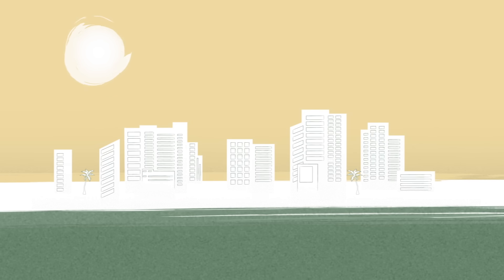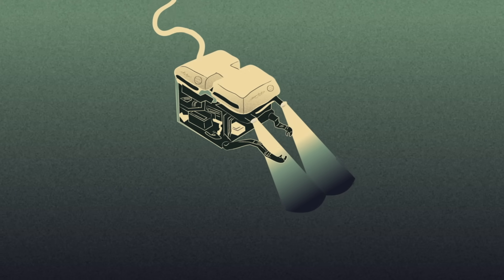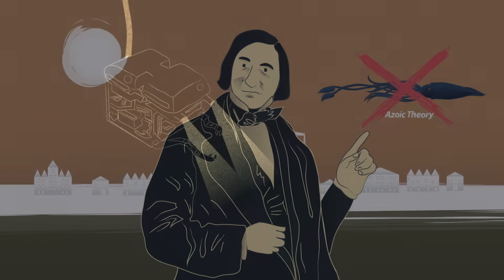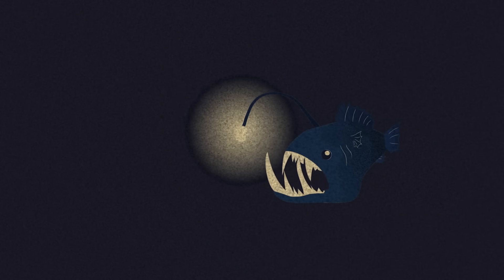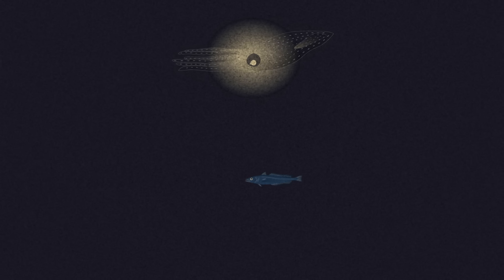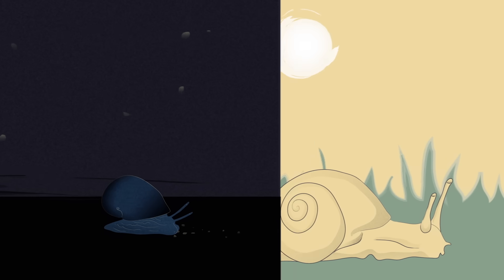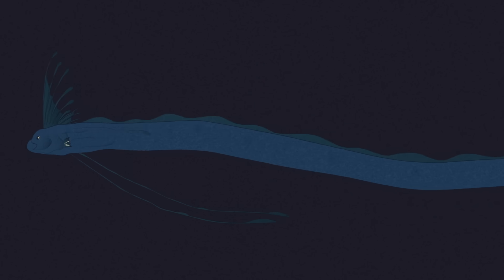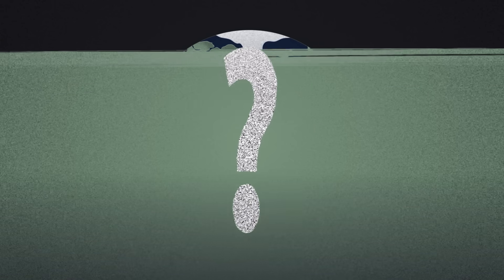The otherworldly creatures in the ocean's deepest depths - Lidia Lins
About 60 percent of the ocean is a cold, dark region that spans down to 11,000 meters. This zone is known as the deep ocean, and though it seems like an inhospitable and remote corner of the planet, it is actually one of the greatest habitats on Earth. Lidia Lins explores how so many species thrive in this mysterious underwater world.

Lesson by Lidia Lins, animation by Viviane Leezer.